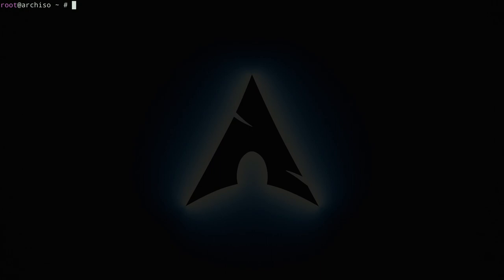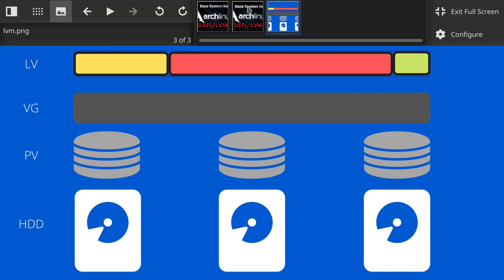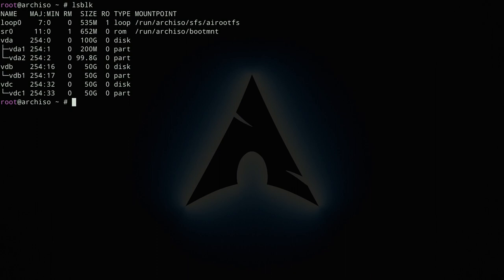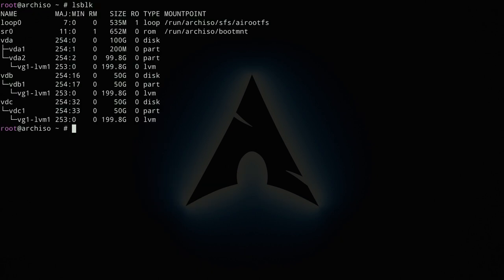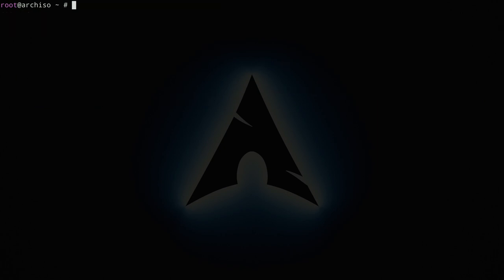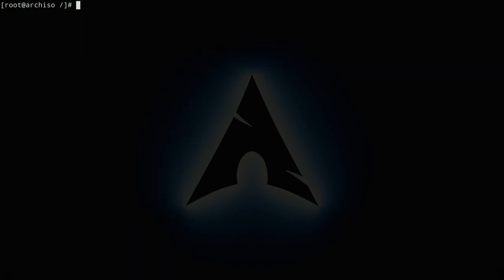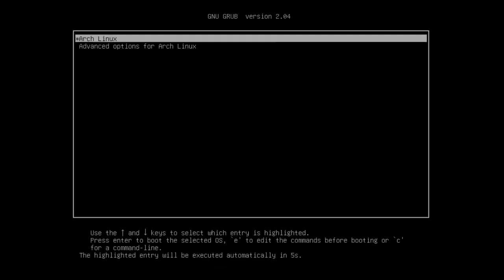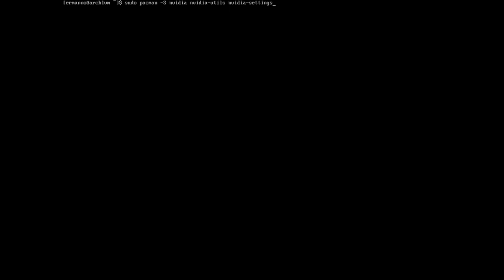[1c] | Arch Linux Base Install on UEFI with LVM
This is video n.1c in the new series of Arch Linux installations. This video is for UEFI systems, and I am going to install Arch Linux on LVM. We are going to have a quick overview of LVM first and proceed and install the OS.

My Hardware:
AMD Ryzen 9
32 GB RAM

My software:
Video editing software: Kdenlive